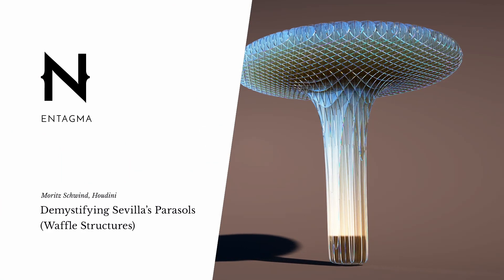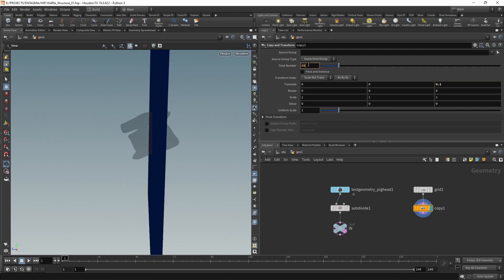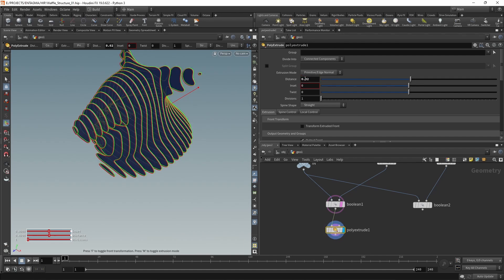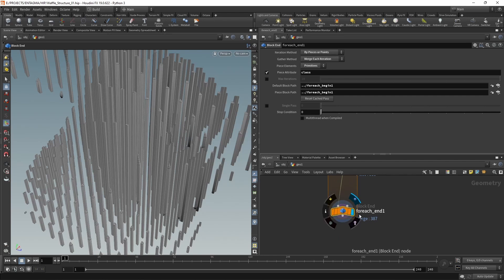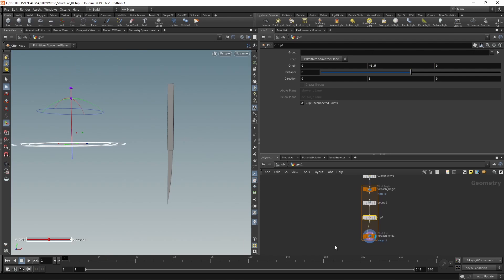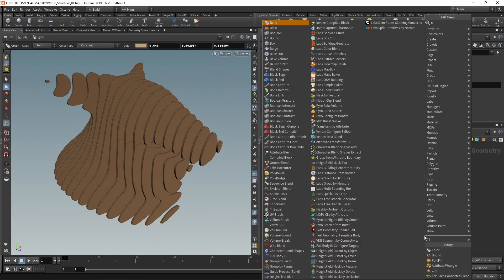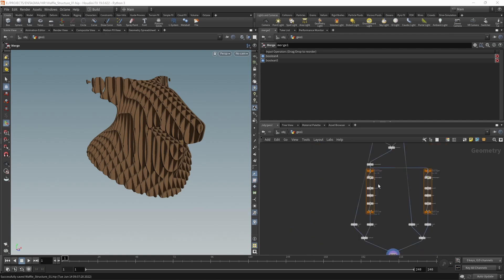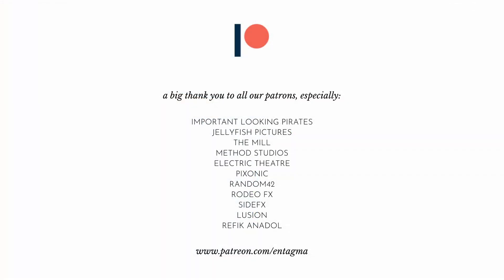Houdini Tutorial: Demystifying Sevilla's Parasols - Waffle Structure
At a recent Houdini meetup, Luc Morroni came up with quite an interesting tutorial topic: Procedural waffle structures, like the ones used in Sevilla's Metropol Parasol

Seems easy enough at first I thought - but as always, the devil's in the details. In this case in the cutouts where the parts slot into each other. So enjoy hearing me waffle on (see what I did there?) about creating those types of structures and making them intersect realistically(ish).

00:00 - Intro
00:33 - Basic Geometry
02:22 - Creating The Spars
03:30 - Intersecting The Spars (Cutouts)
07:33 - Coloring The Cutouts
08:33 - Second Set Of Spars
09:31 - Mushroom Shapes
10:32 - Infamous Last Words